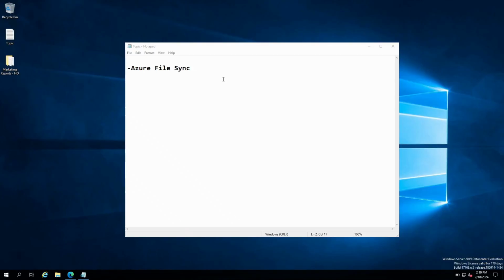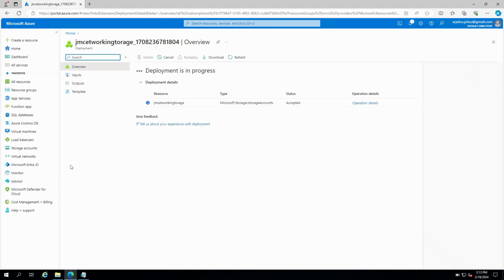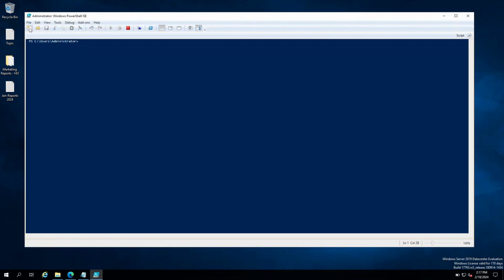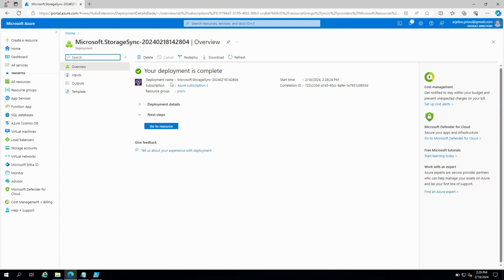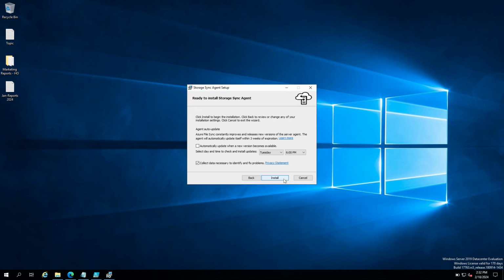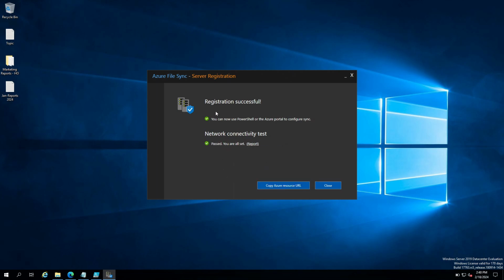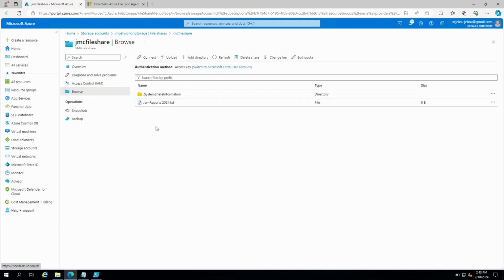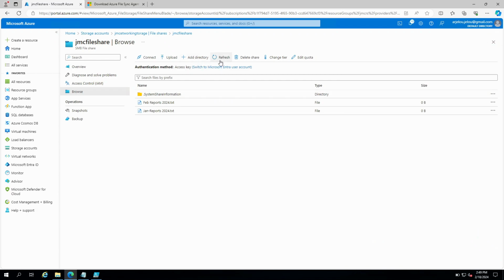File Server Management Part 4